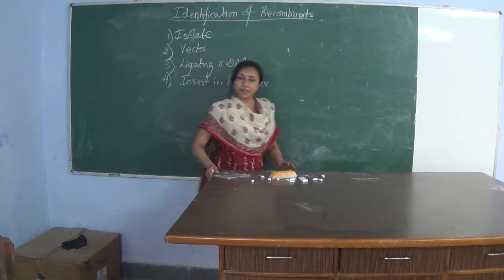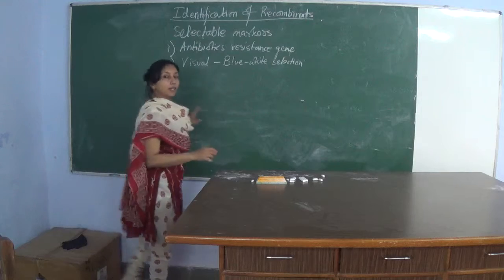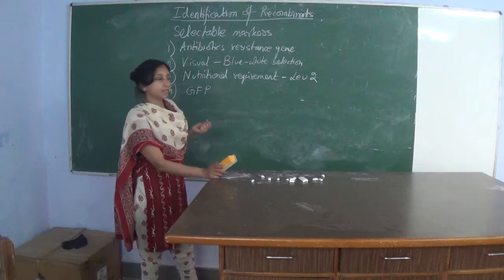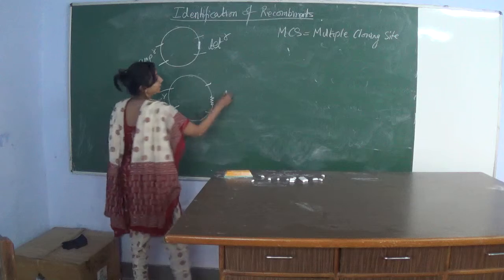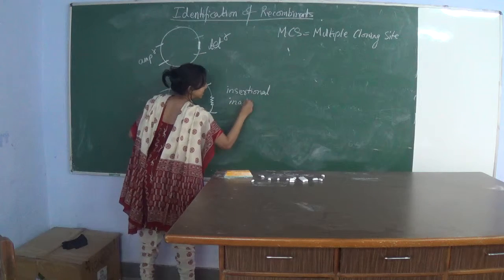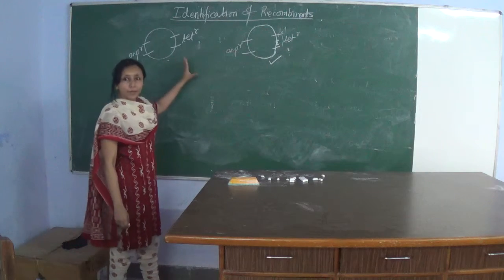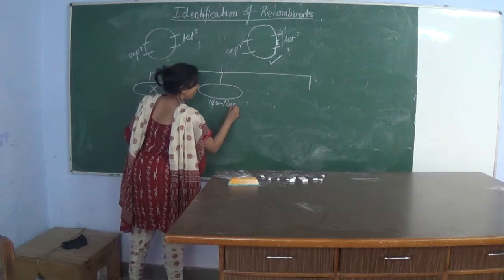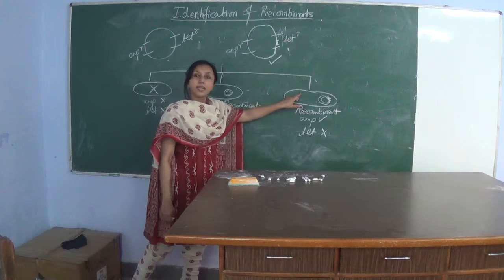BTECH 12 CH 1